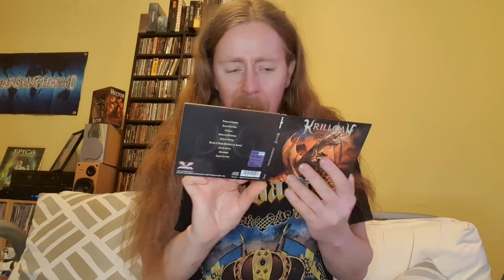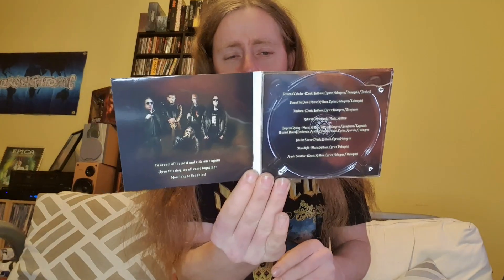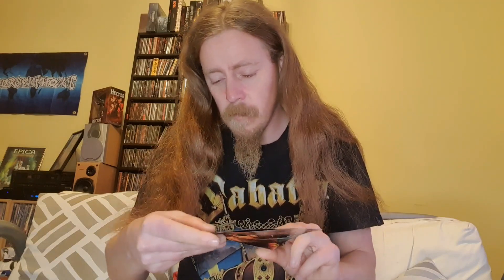Krilloan 'Emperor Rising' Unboxing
Unboxing Krilloan 'Emperor Rising' Cd